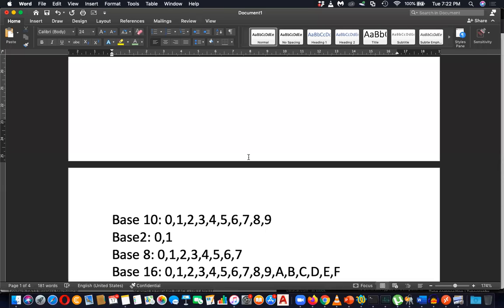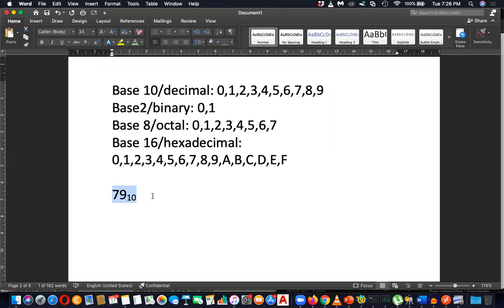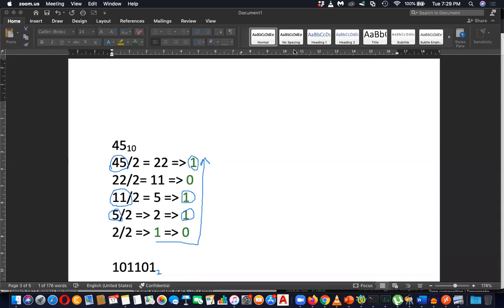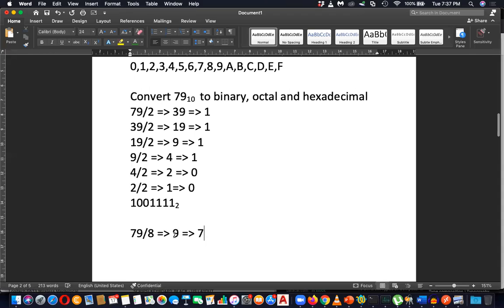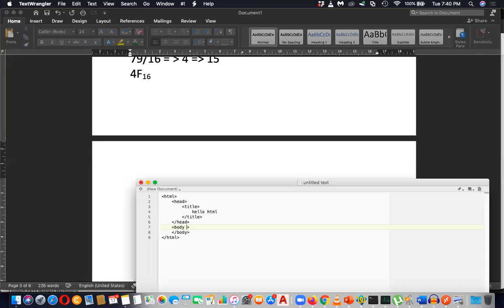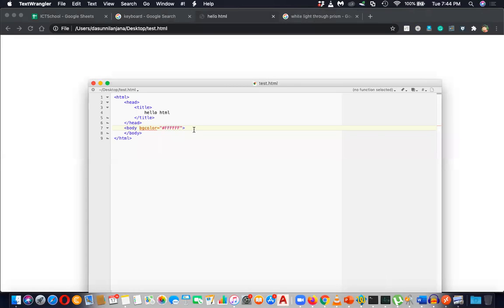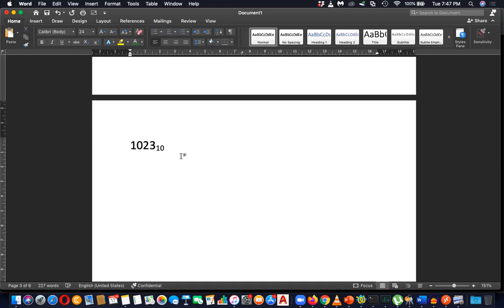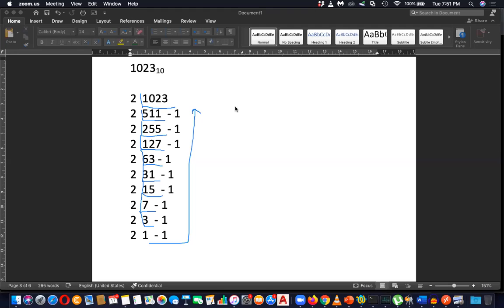Grade 8 ICT English Medium Day 3 Part 1